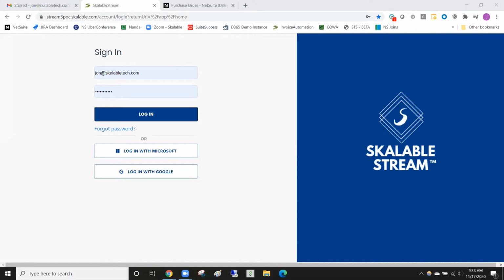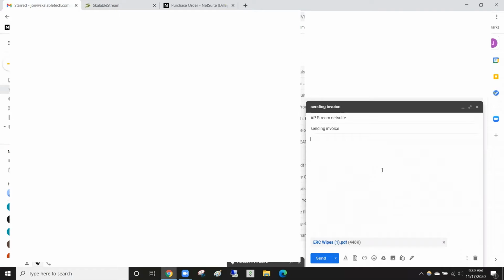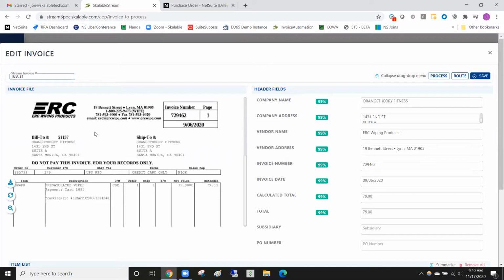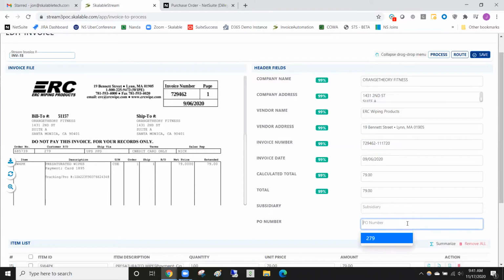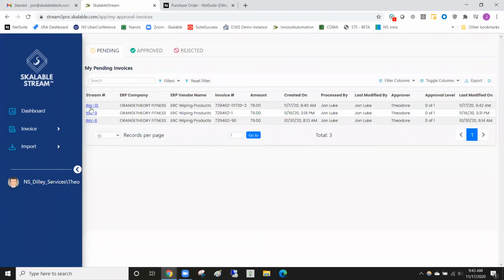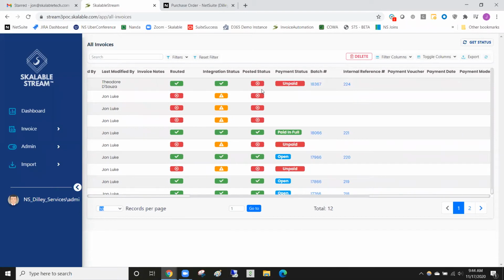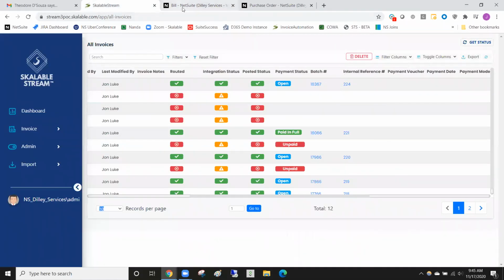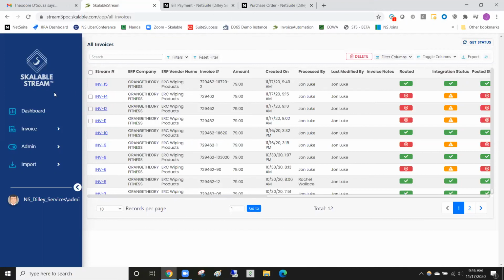Skalable Stream - AP Automation with integration to Netsuite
Skalable Stream is AP Automation software that can seamlessly integrate into Netsuite.